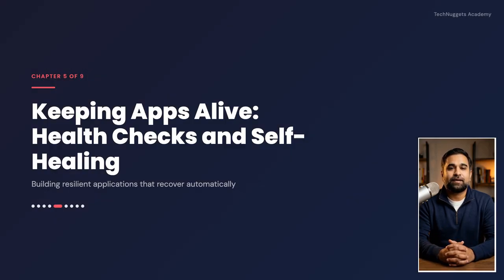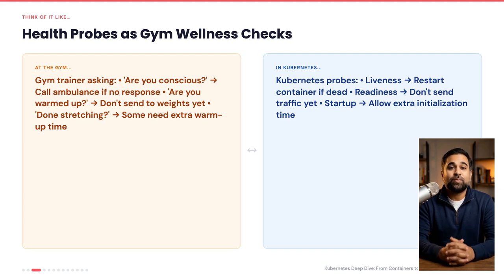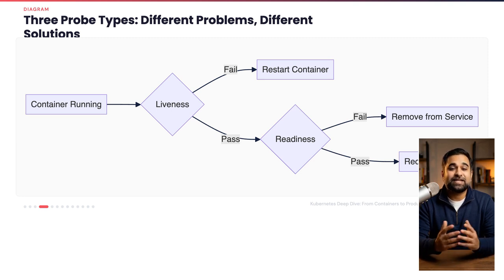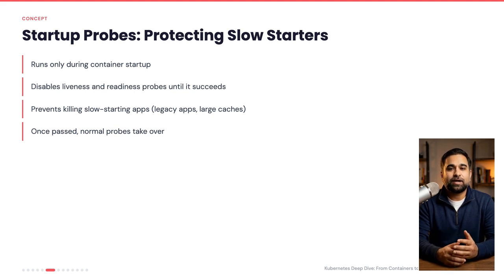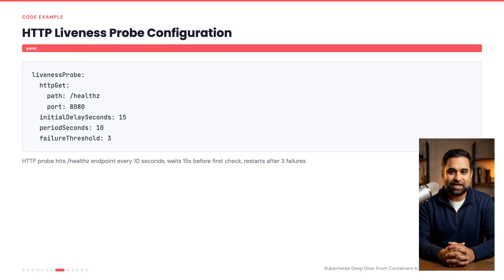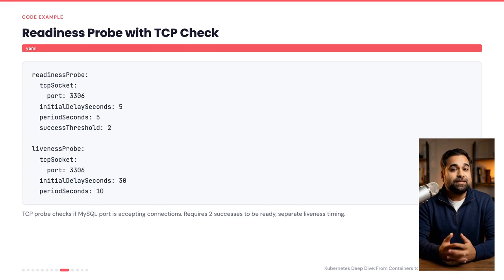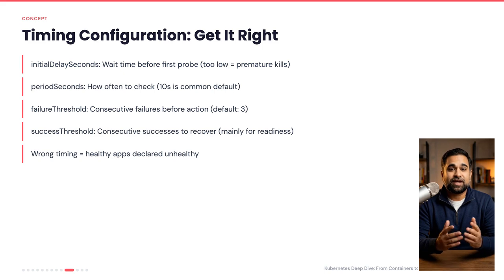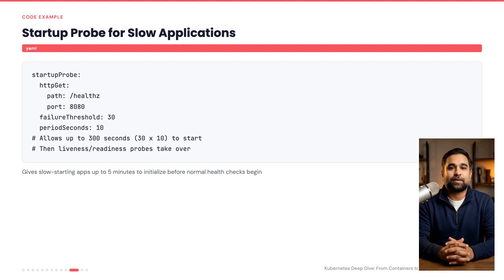Chapter 5:Learn Kubernetes for beginners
"course_title": "Kubernetes Deep Dive: From Containers to Production-Grade Clusters",
  "chapter_number": 5,
  "chapter_title": "Keeping Apps Alive: Health Checks and Self-Healing",
  "chapter_subtitle": "Building resilient applications that recover automatically",
  "total_chapters": 9